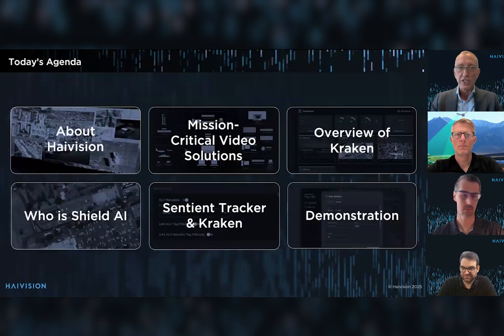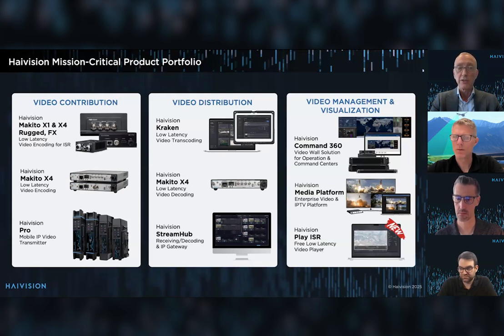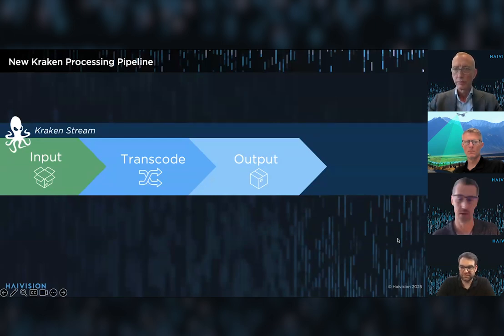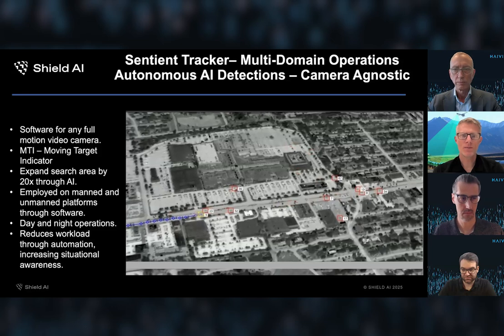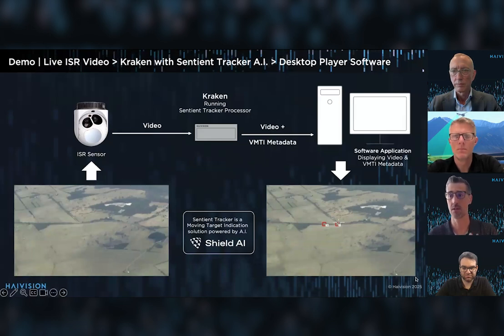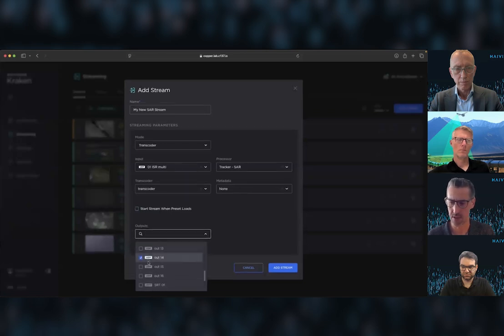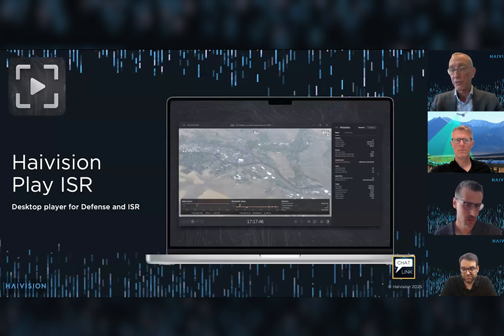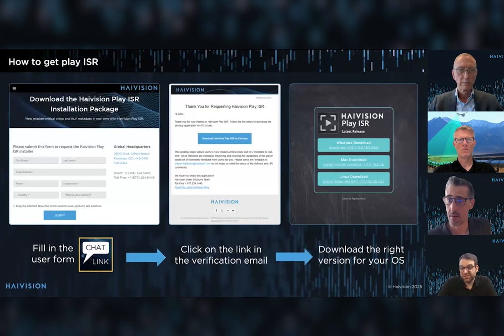AI Object Detection from Anywhere Webinar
Watch an exclusive webinar exploring how Shield AI’s Sentient Tracker and Haivision Kraken are revolutionizing Intelligence, Surveillance, and Reconnaissance (ISR) operations.

This webinar demonstrates how advanced AI object detection, combined with real-time video processing and transport enables quick decision-making in mission-critical environments.

Why You Should Watch:
- Gain Crucial Insights: Learn how AI-powered object detection enhances decision-making for airborne ISR, tactical communications, and special operations missions.
- Seamless Integration for Complex Systems: Discover how the combined - Sentient Tracker and Kraken solution simplifies ISR workflows for federal systems integrators and defense technology teams.
- Actionable Intelligence in Real-Time: See how the Sentient Tracker technology enhances mission outcomes across various sectors by maximizing coverage area and minimizing the cognitive load on operators.